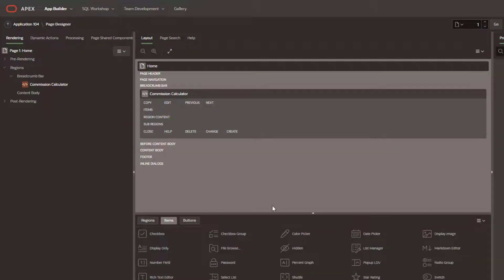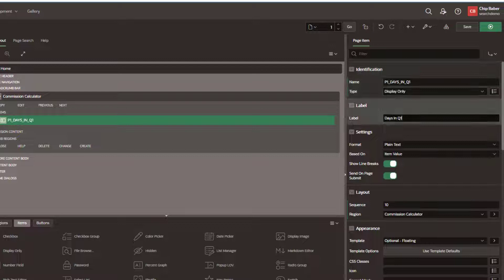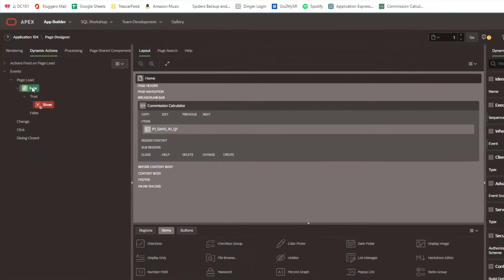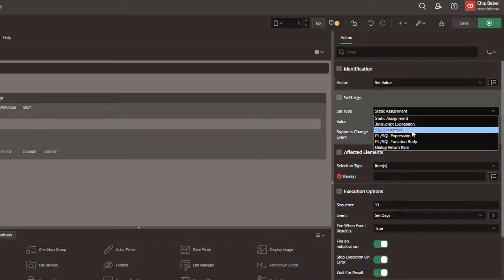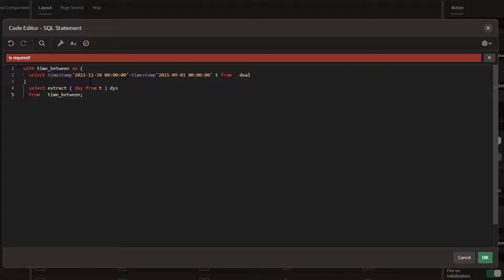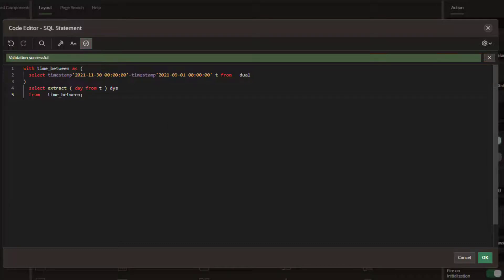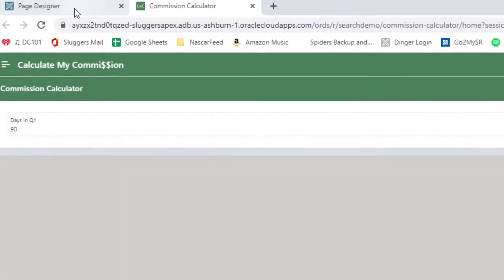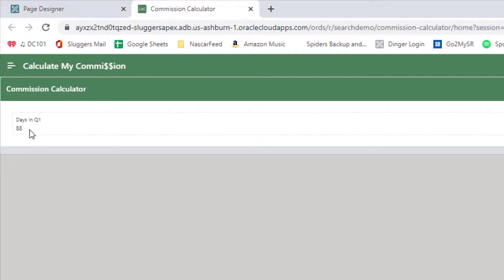How to Calculate and Set then number of Days in Date Range as a Page Item in Oracle APEX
In this video we will show you how to quickly calculate the number of days in a given date range and display the value as a page item in Oracle APEX.

To illustrate this we will start by creating a display only page item. Once created we will generate a dynamic action that fires on page load, with a true action of type SQL expression. Inside the SQL expression we will leverage Oracle Autonomous Transaction Processing to quickly generate the number of days in the time period and set the page item to the results. Example sql expression syntax below.

with time_between as (select timestamp'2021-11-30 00:00:00'-timestamp'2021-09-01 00:00:00' t from   dual)  select extract ( day from t ) chip_is_awesome from   time_between;